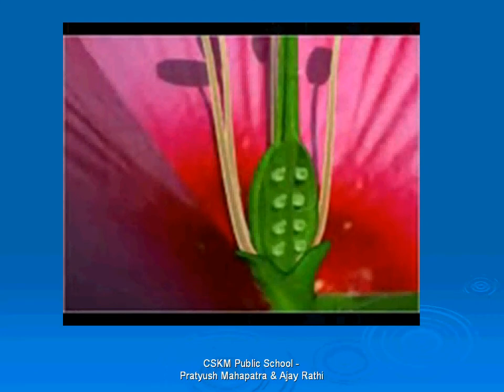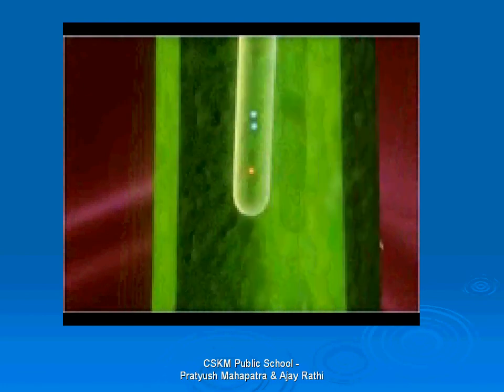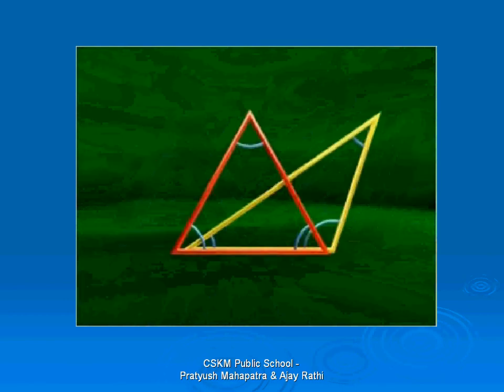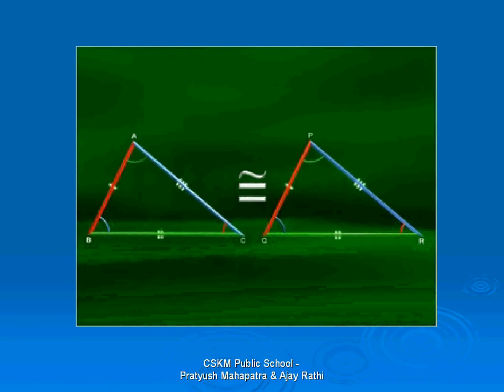Digital Classroom.avi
The Digital Age Classroom - Dell Digital Schoolathon